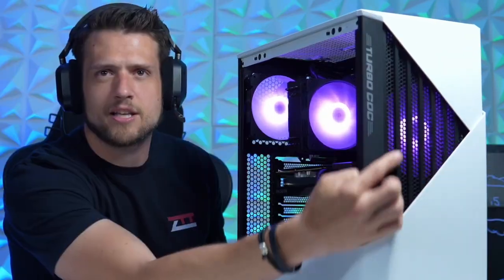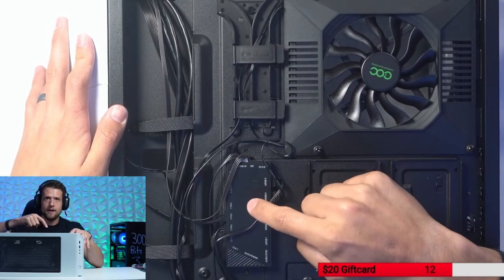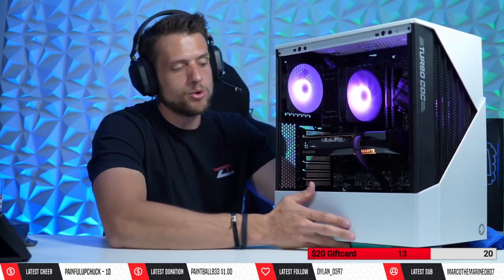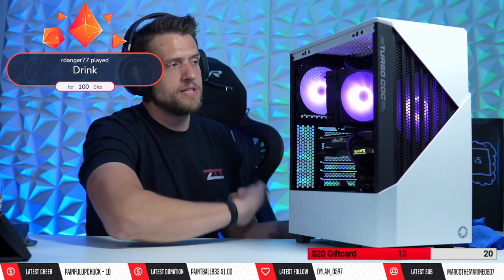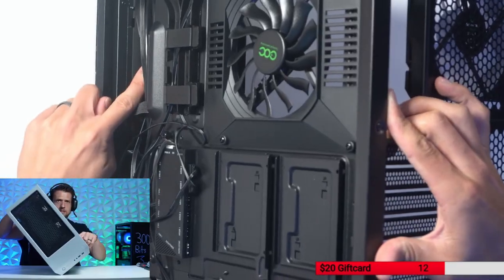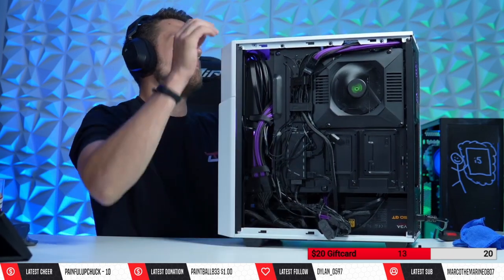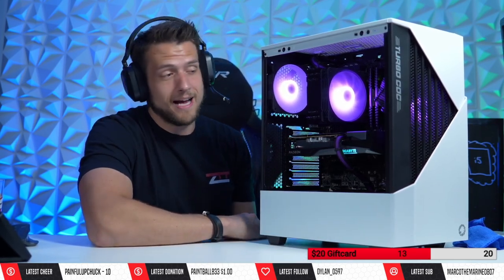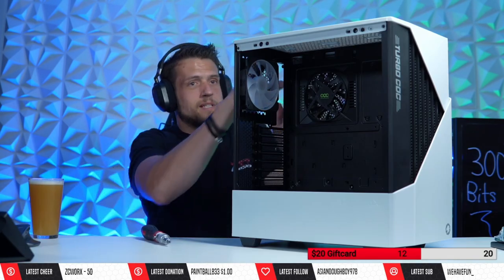Turbo Coc Case Review! (GAMEMAX Contac COC)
Quick review of the GAMEMAX Contac COC (Turbo Coc) gaming PC case, specifically for PC flippers!

Follow ZTT!